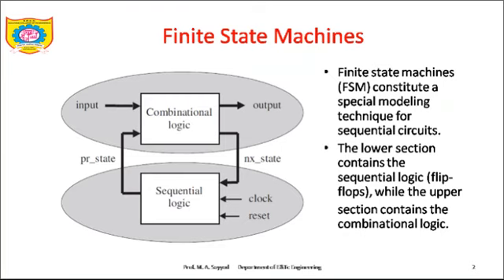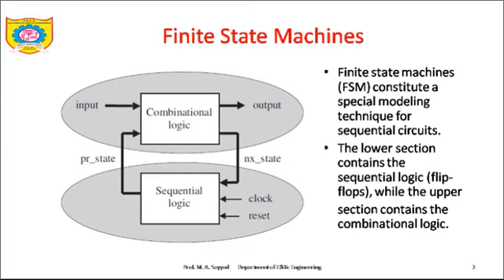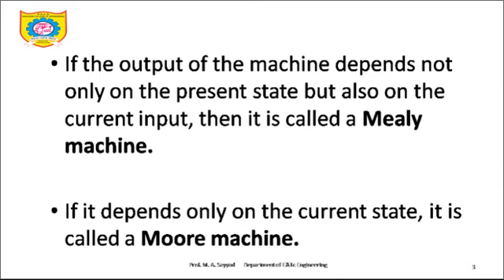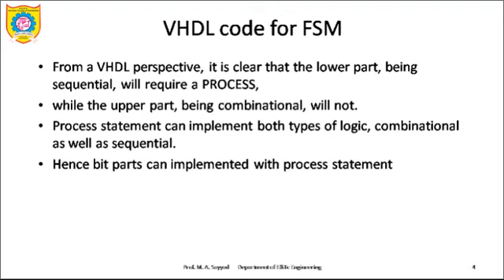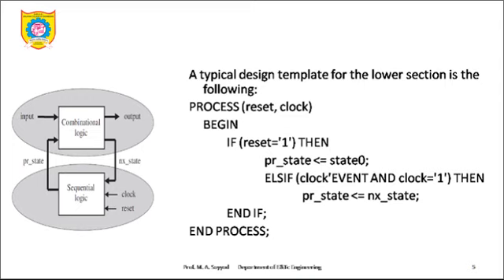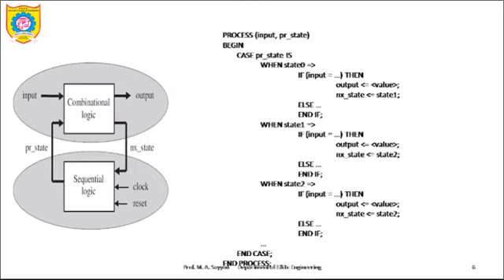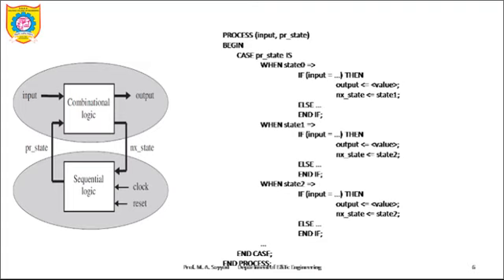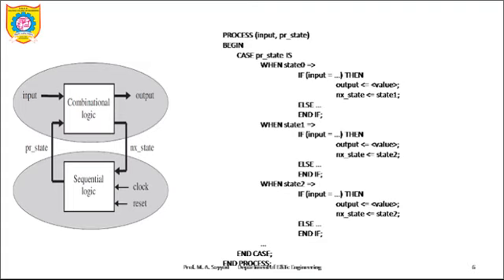VLSIDT unit2 lect1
writing VHDL code for FSM